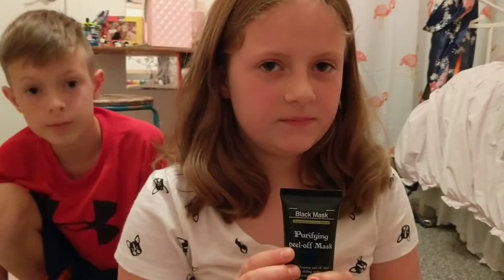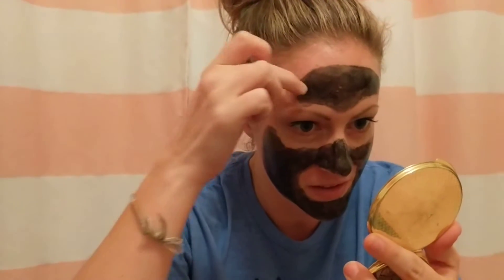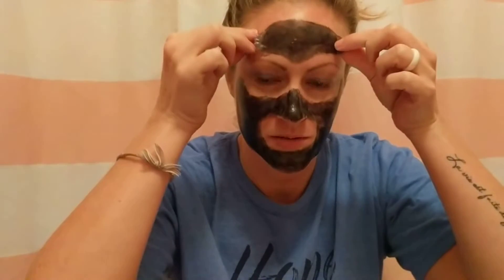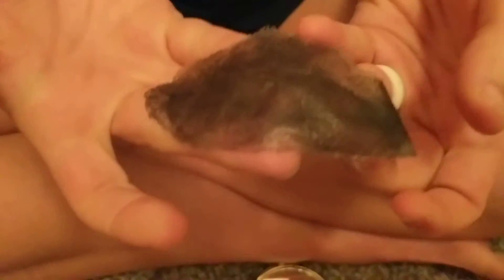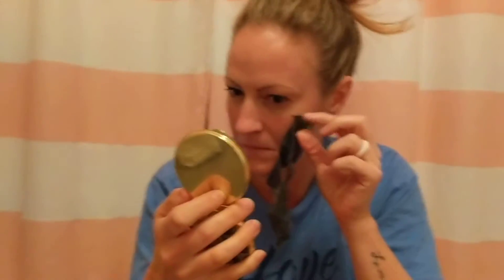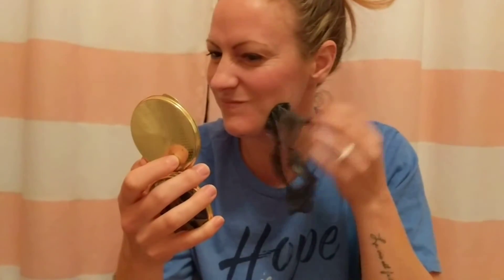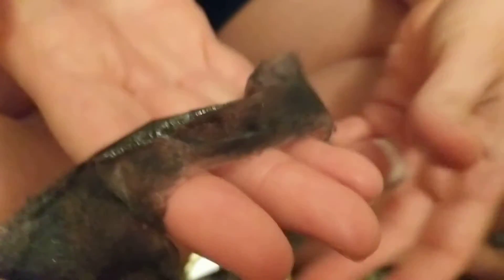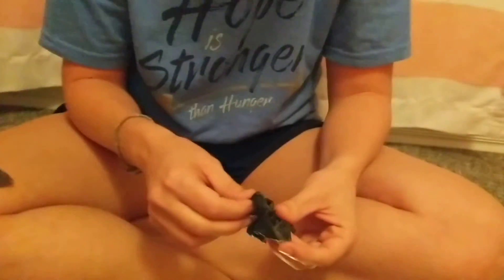BLACK FACE MASK!!! Dose it hurt?